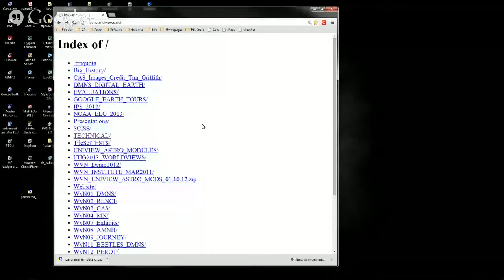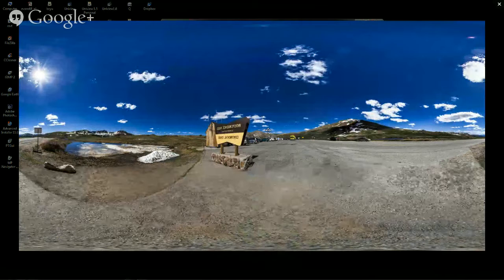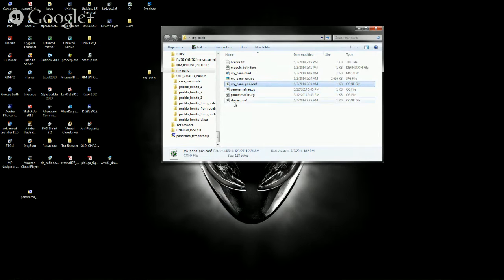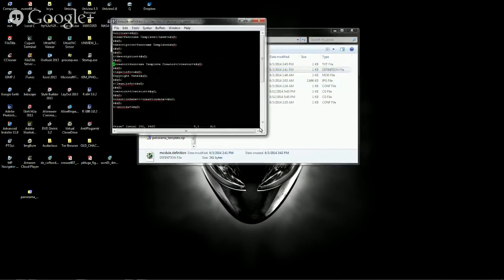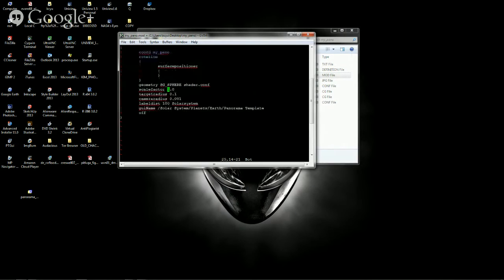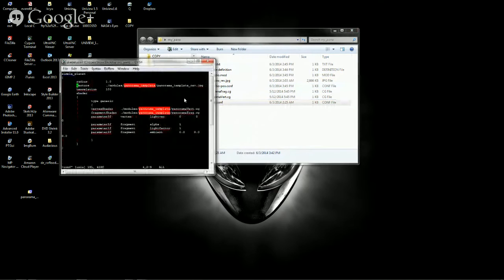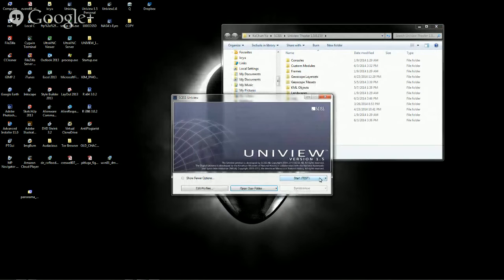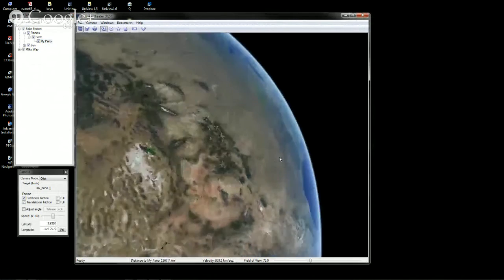Producing Panoramas for Uniview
Dr. Ka Chun Yu from the Denver Museum of Nature & Science shares techniques for producing spherical panoramas for use in Uniview-based immersive dome and planetarium productions.